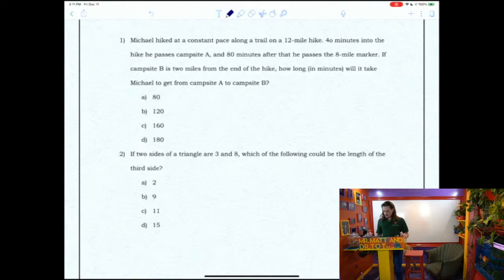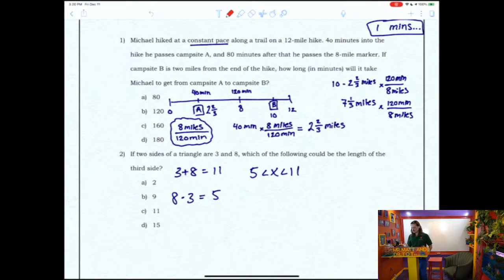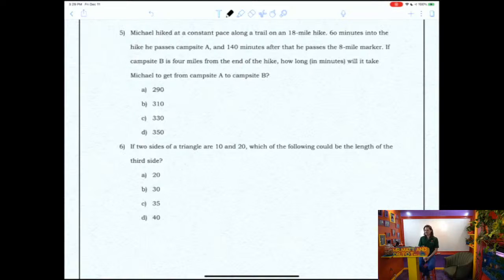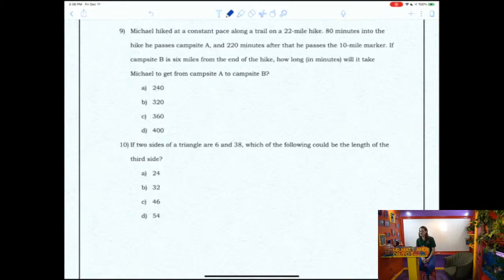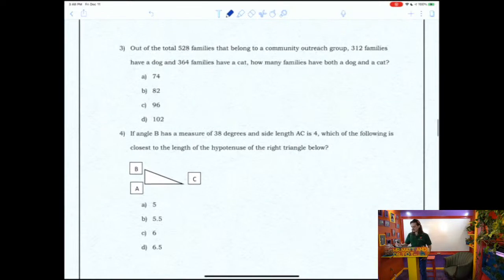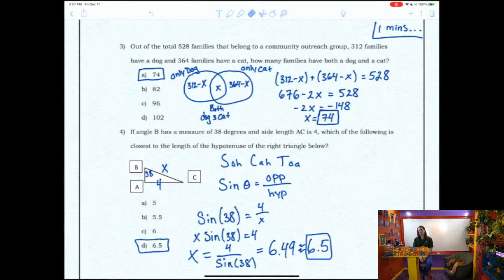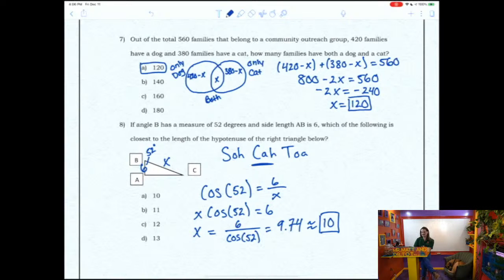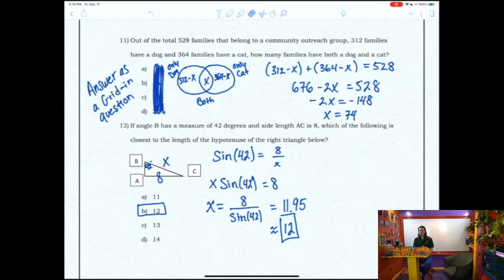SAT ACT Prep - Math - Miscellaneous Practice Problems - LIVE Stream 6